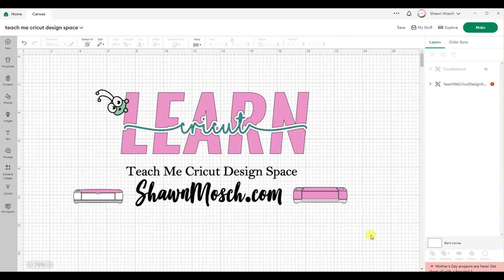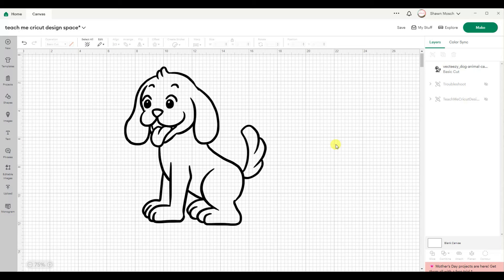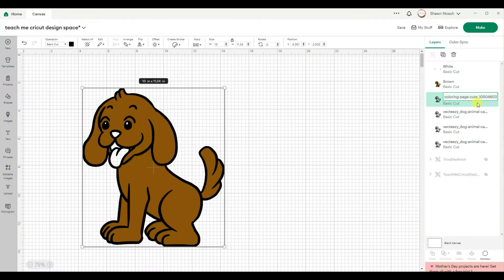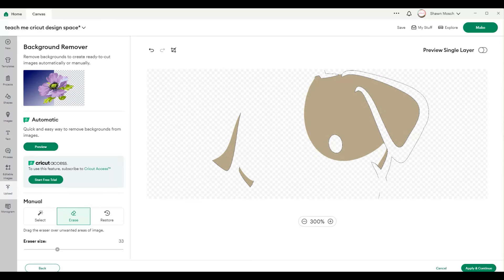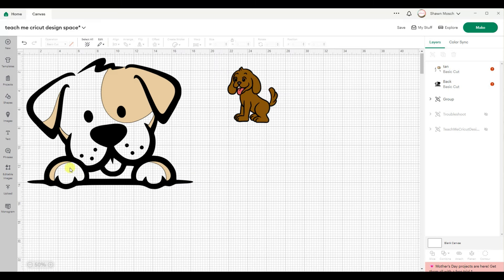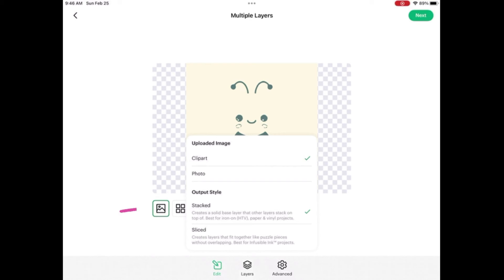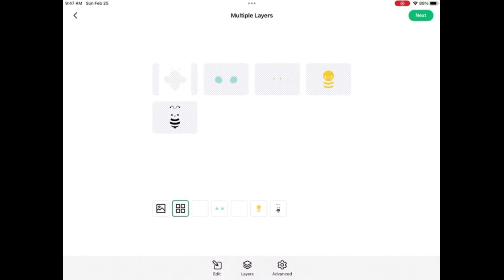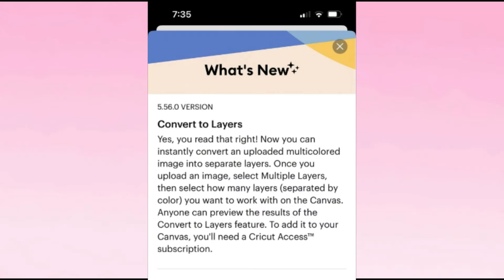NEW Cricut Design Space Update - Upload - Mulitple Layers - Single Layer - Flat Graphic Explained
New Cricut Design Space Update
Do the new Cricut updates around how to upload your images to Design Space have you confused?  What are these three choices of Multiple Layers, Single Layer and Flat Graphic?  Don't worry . . . I will explain it all to you.

I show the process on the computer and on the iPad!

If you want a handy cheat sheet to help you remember this, you can go and grab my free cheat sheet!